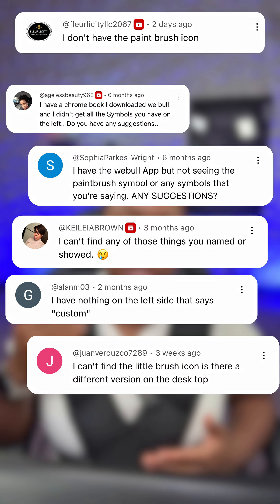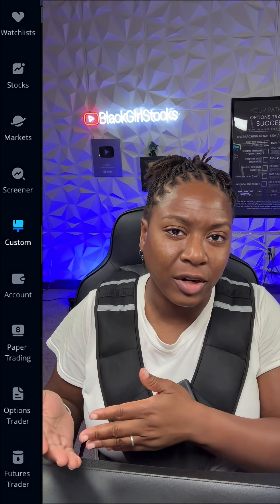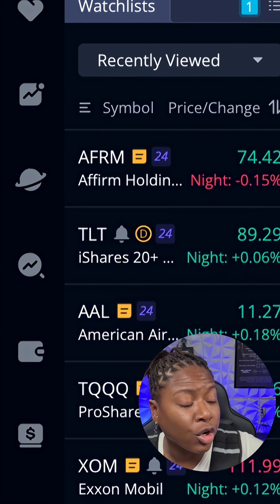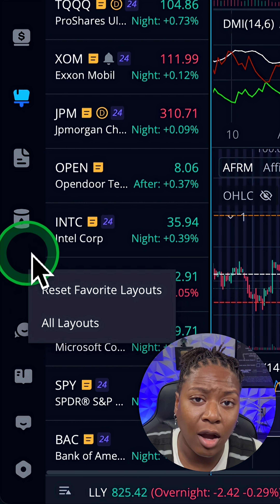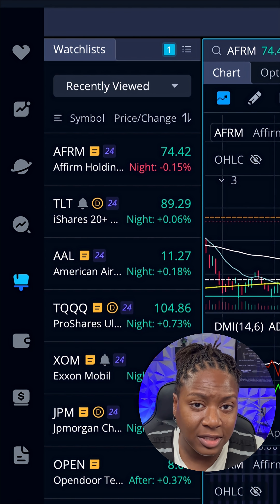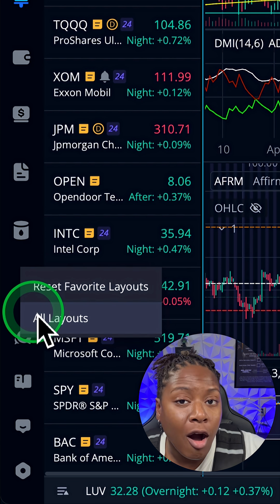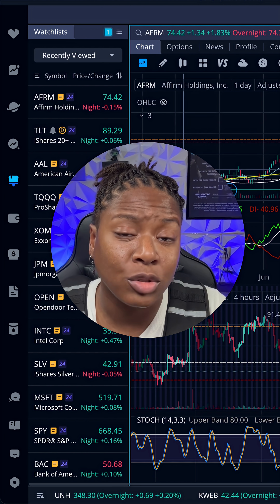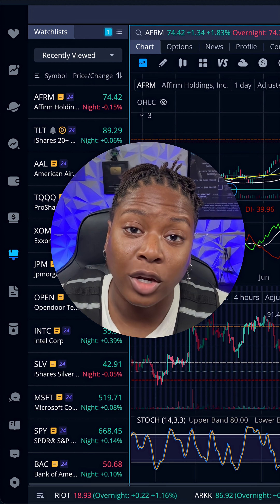Webull 2025 Sidebar Confusion SOLVED!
Confused why your Webull desktop layout looks different? This video answers the question everyone's been asking about the Webull sidebar and missing tools! Learn how to customize your Webull app and get the most out of your Webull tutorial for beginners.